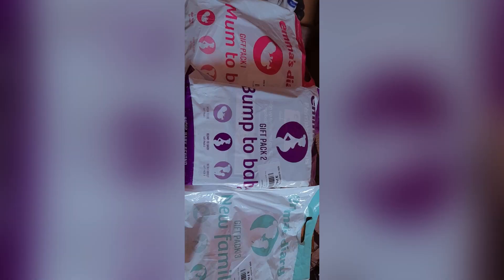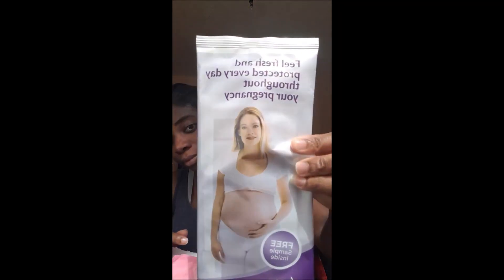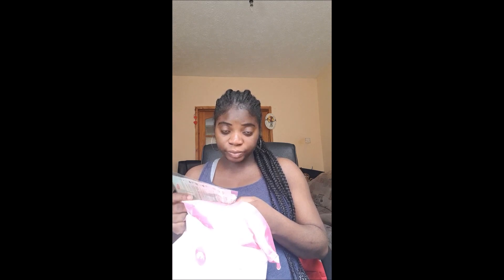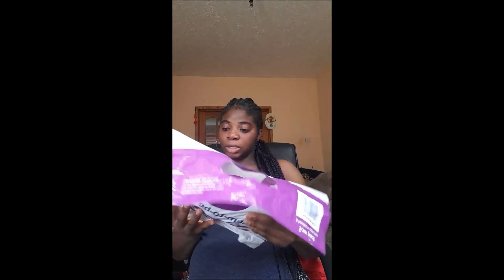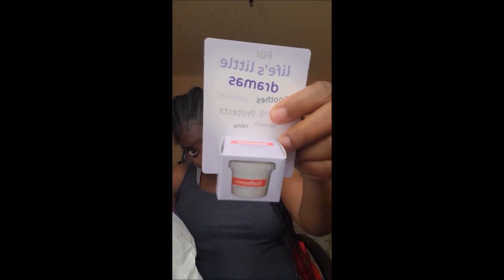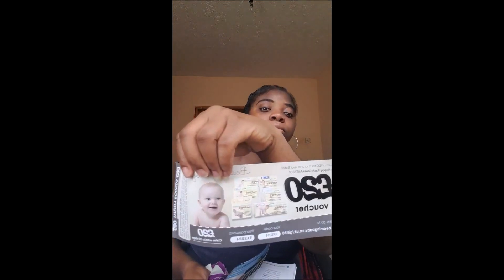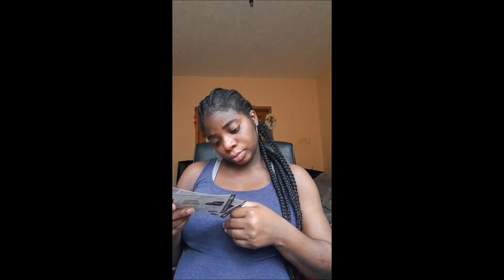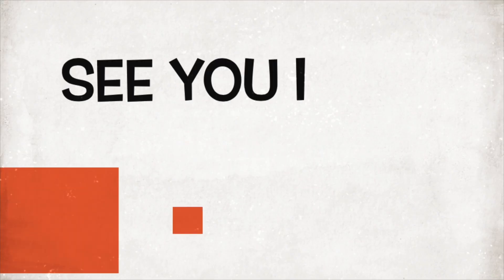Emma’s Diary Pack 2021 - What’s Inside?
Do you enjoy going round stores for freebie? I got this bags from Tesco and Boot. Let’s see what’s inside. Other stores may have slightly different items in them.